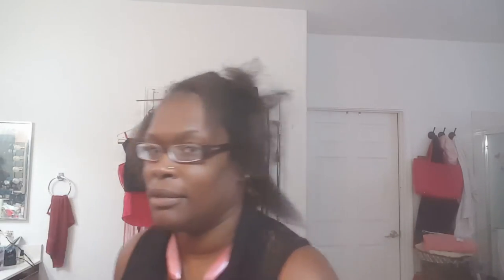Betty Human Hair Clip ins on thin hair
The link to Betty Human Hair Clip-ins
BETTY Clip In Human Hair Extensions 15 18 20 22 Inch 7pcs 70g Set Silky Straight Human Remy Hair Omber Color (15inch, #4/30)